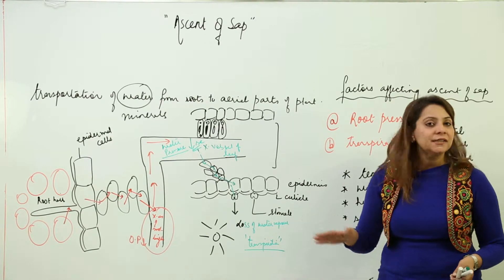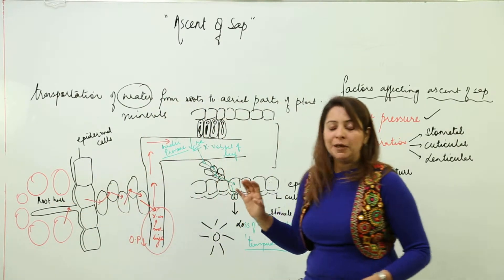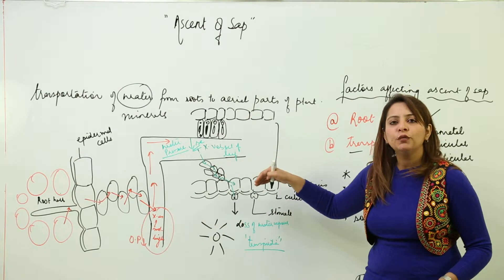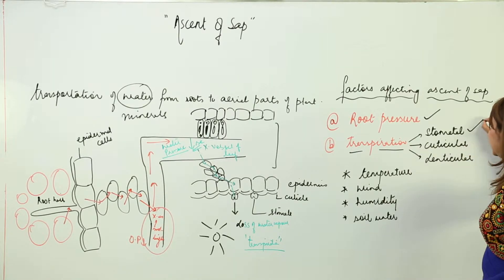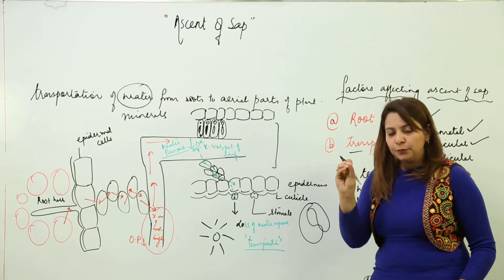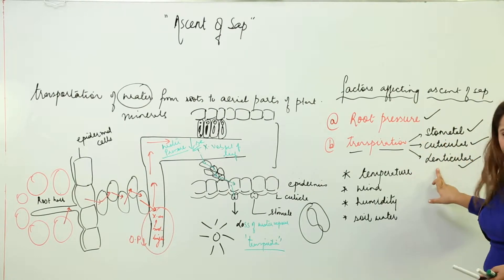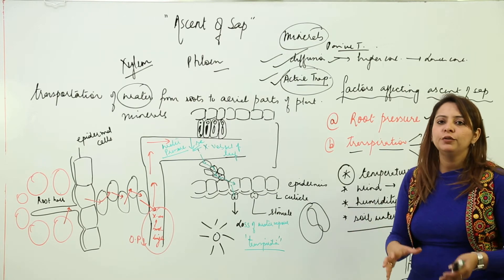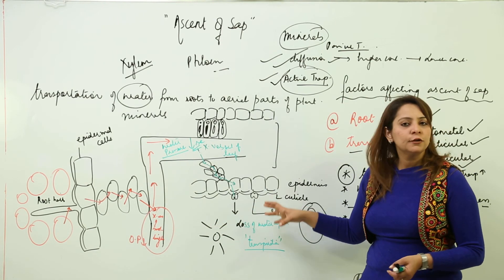Best Online Topic l ICSE 8 l Bio l Chapter 2 l Transportation of food l mechanism and factors l L7